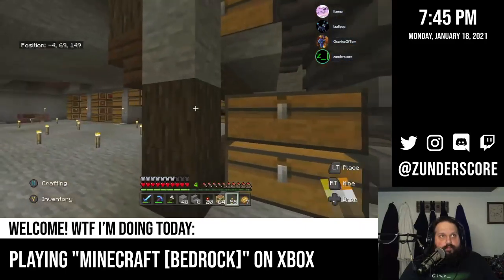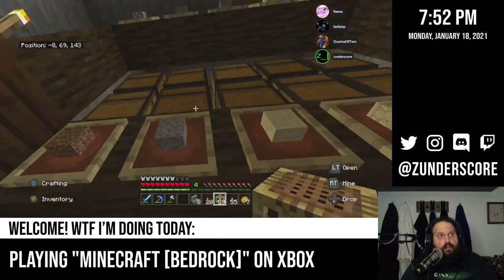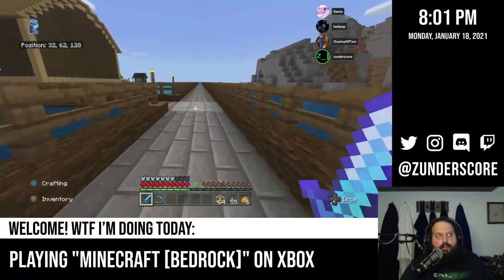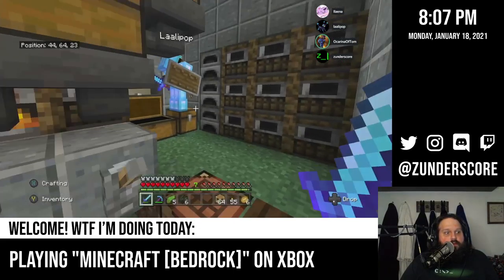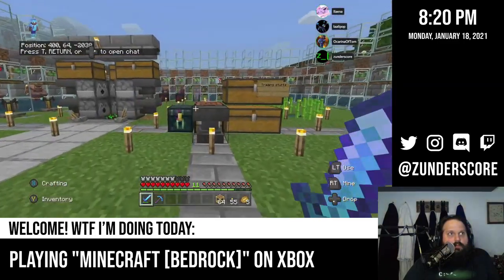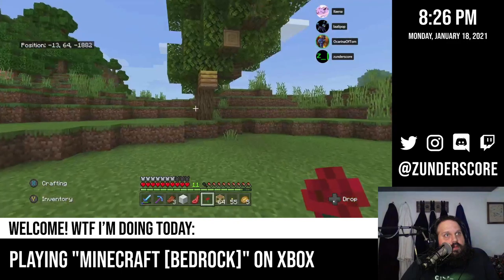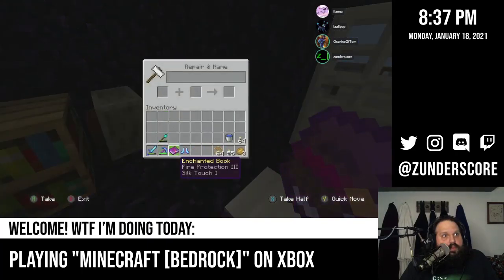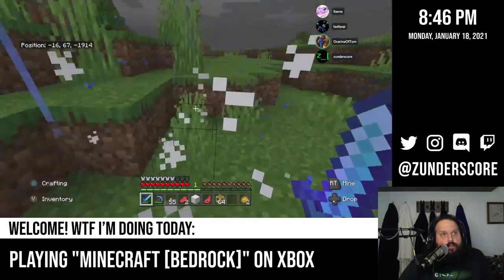zunderstream Show Archive - 2021-01-18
🎬: "Minecraft Monday with the ZUNDERREALM crew - "Minecraft [Bedrock]" on zunderstream"

Want more zunderstream?